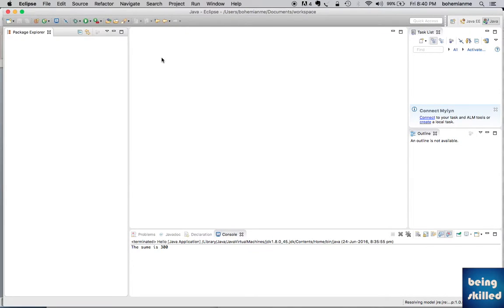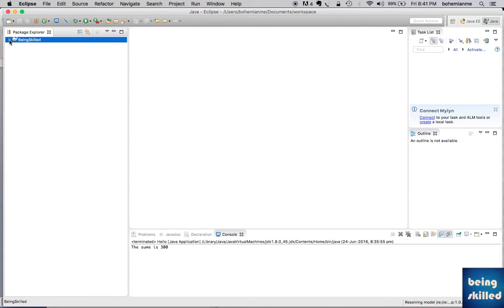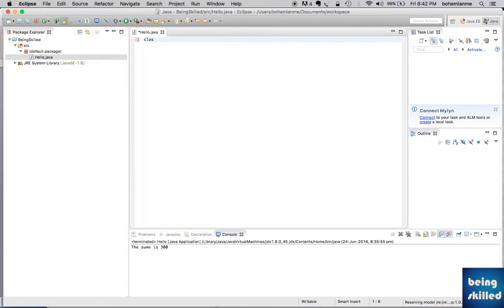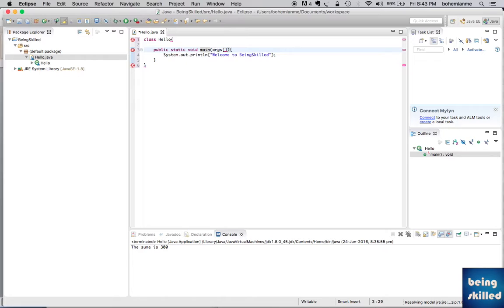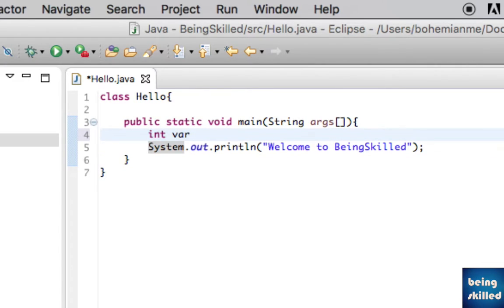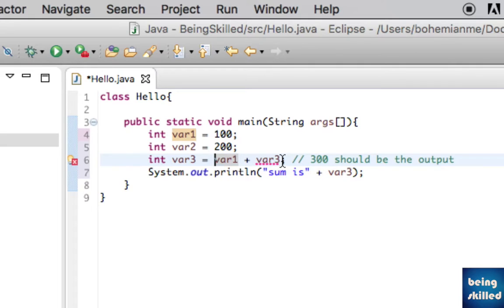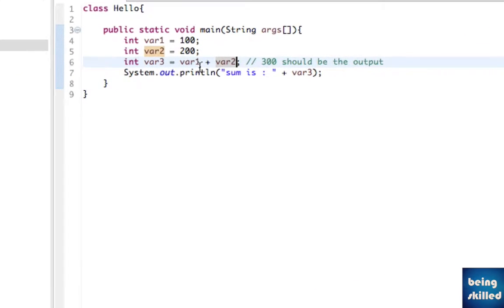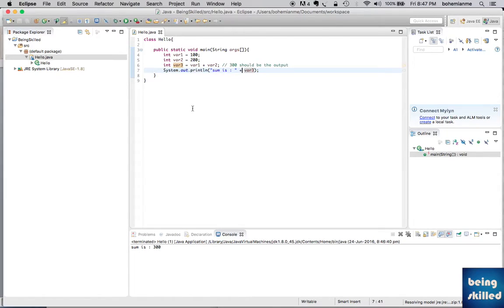Learn Java Basics - Writing First Program in Java